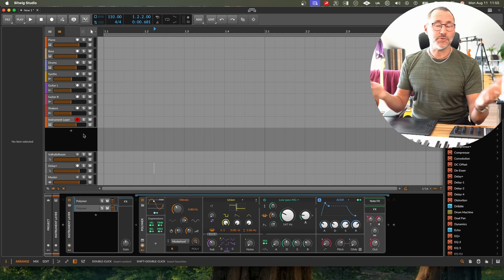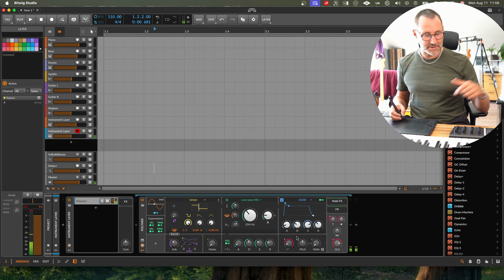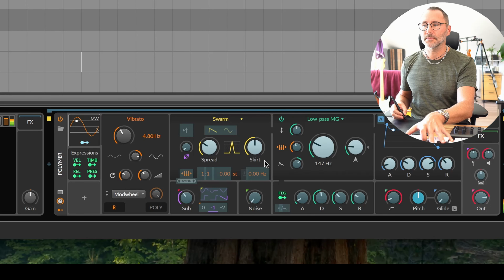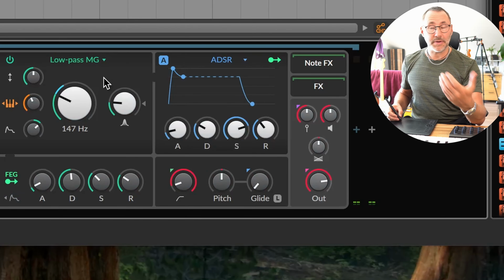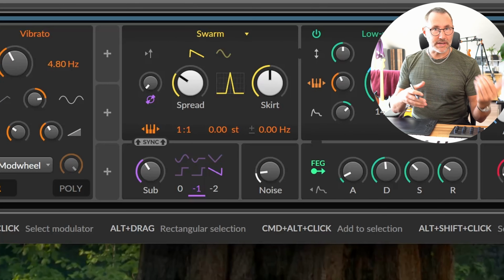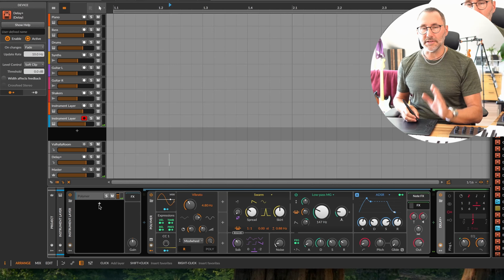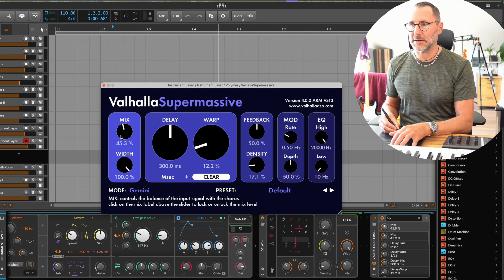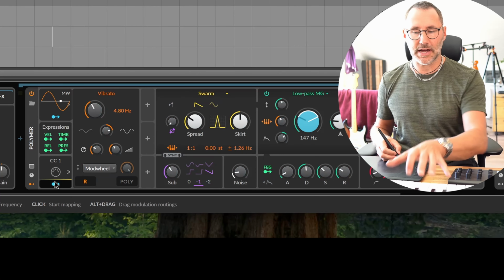This Bitwig Pad Trick Sounds MASSIVE 🌊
Want to make huge pads in Bitwig? No problem, follow these simple steps to get an lush ambient pad going in Bitwig Studio!

(Free Serum 2 preset pack!)

Kenton Salley, David Ferris, Aran Graham, Robert!
Thank You guys for supporting the channel!